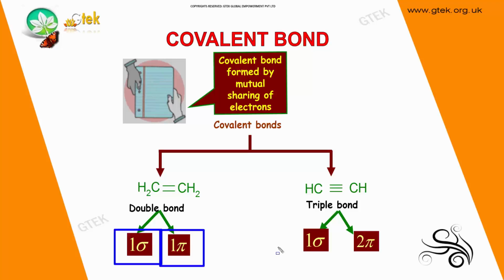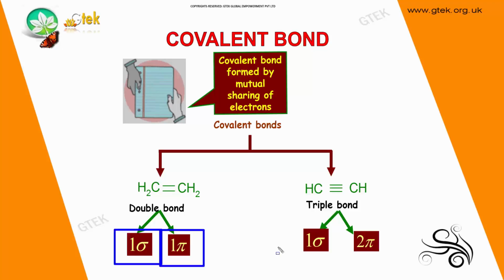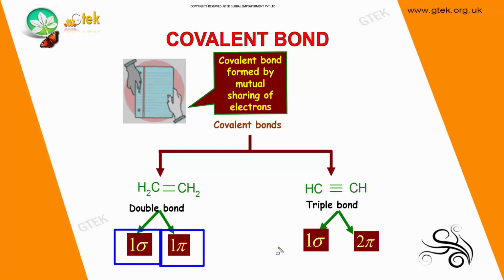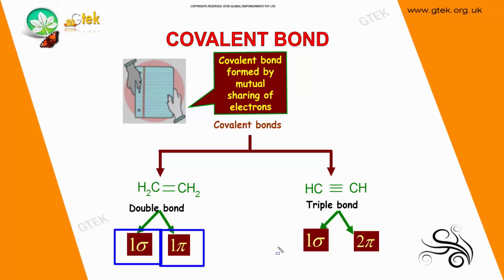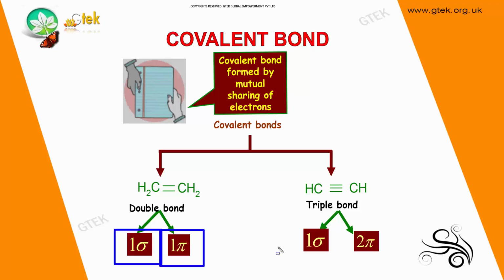Covalent Bonding | Chemical Bonding | cbse 12 physics | JEE Main and Advanced physics | +2 physics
What is Covalent Bonding
covalent bond. A chemical bond formed by the sharing of one or more electrons, especially pairs of electrons, between atoms. In a water molecule, each hydrogen atom (H) shares an electron (yellow) with the oxygen atom (O).